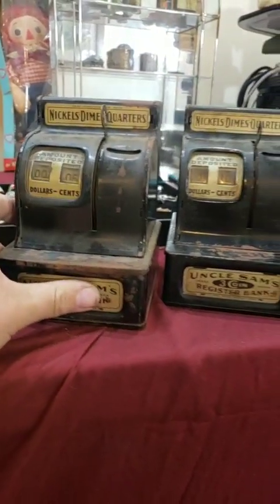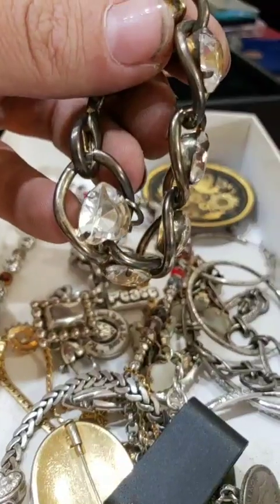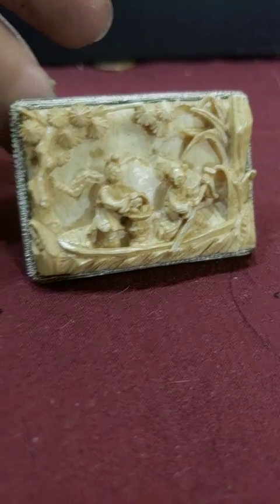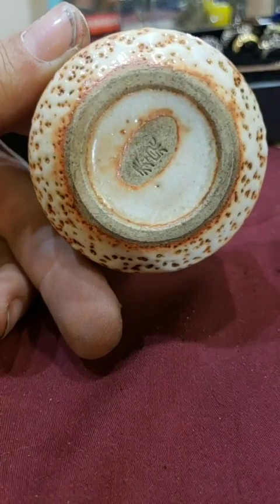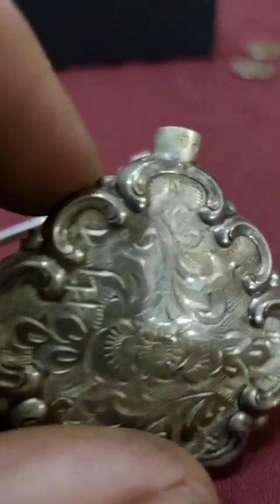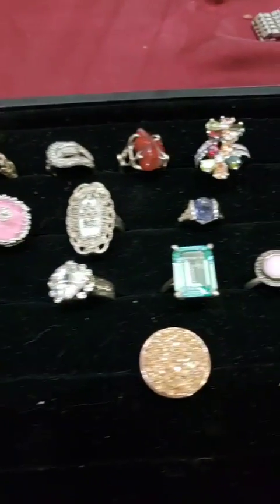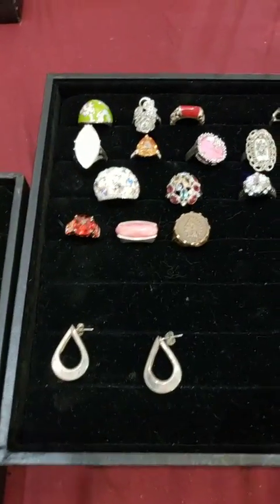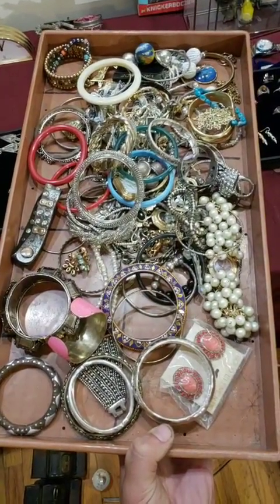How to sell for more online auction